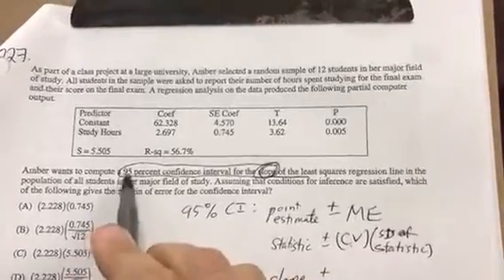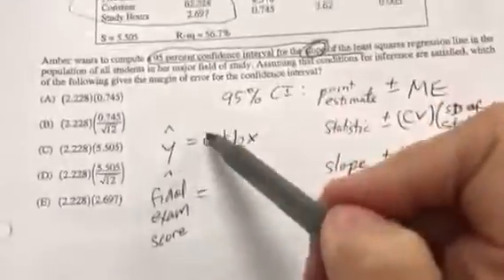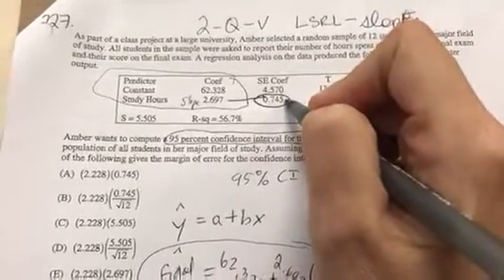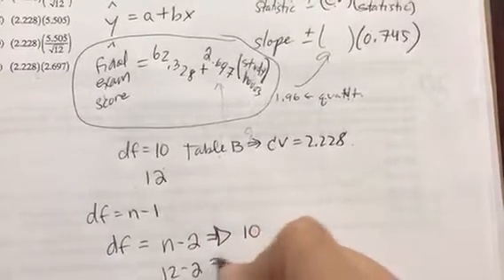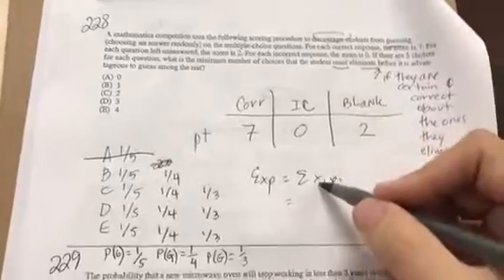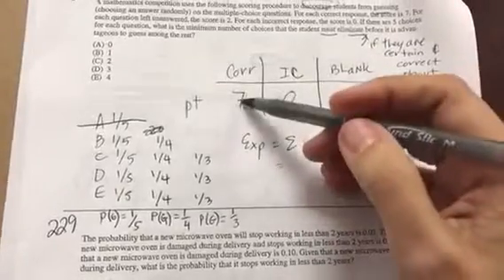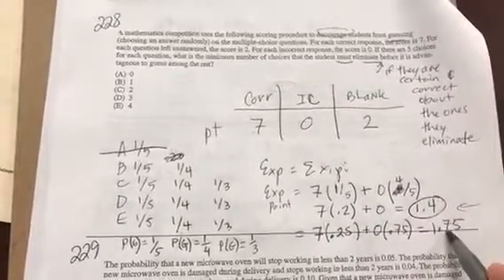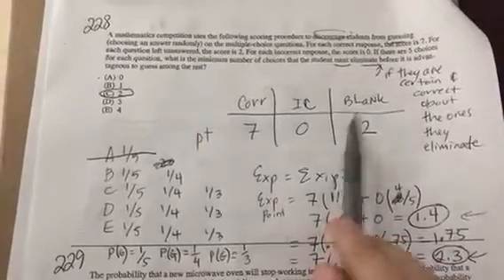AP Stats MC Q227-228